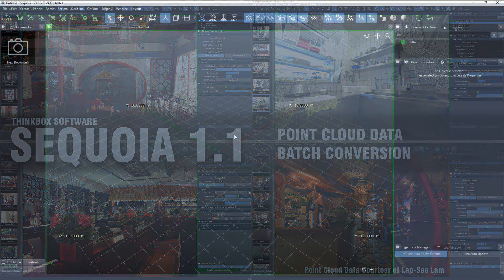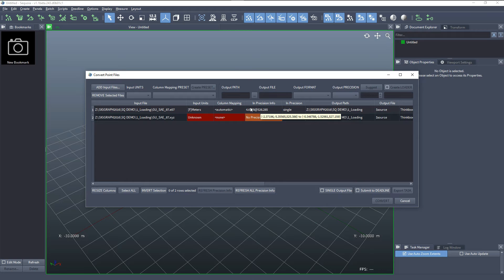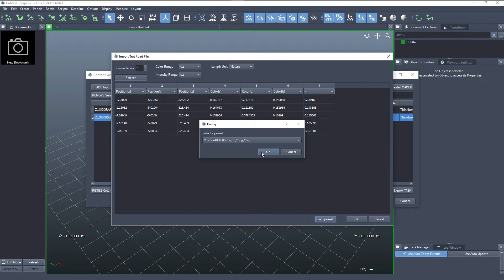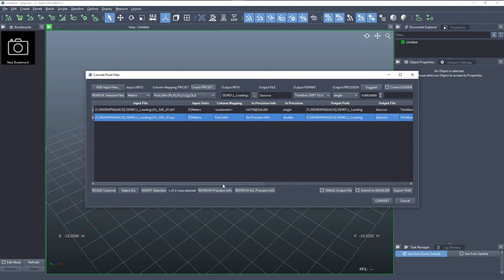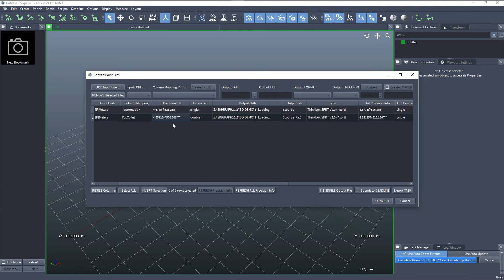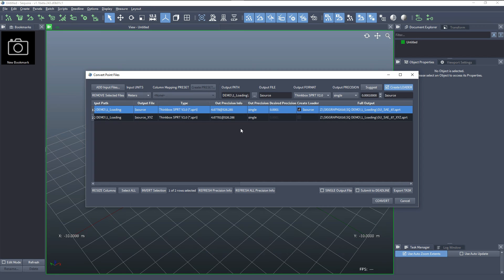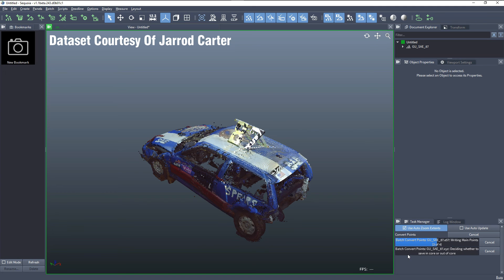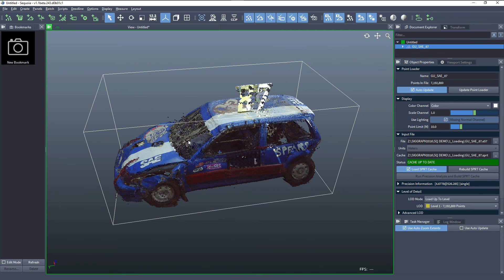SEQUOIA 1.1 - Point Cloud Data Batch Conversion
Demonstrates the Point Batch Conversion feature of Sequoia, including processing of both text files with no metadata, and binary files containing metadata.